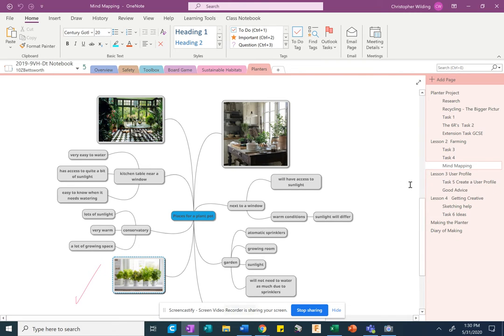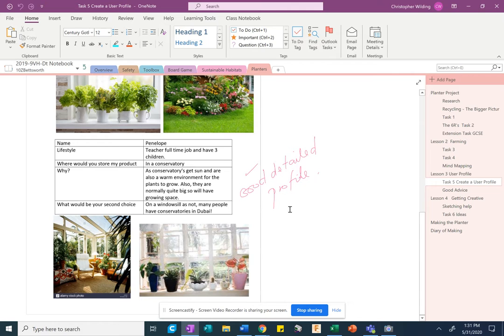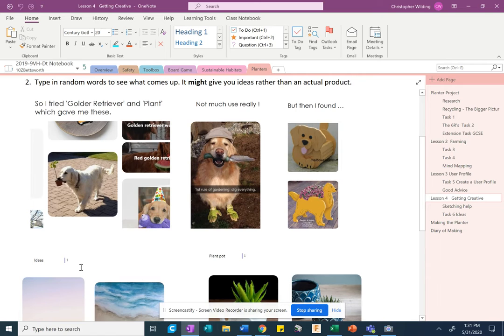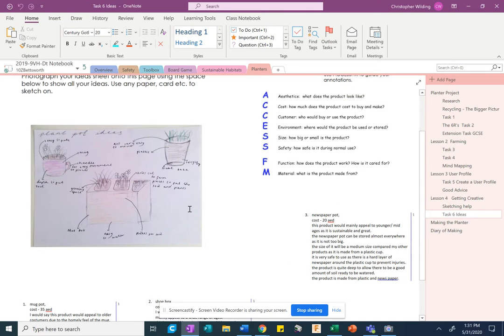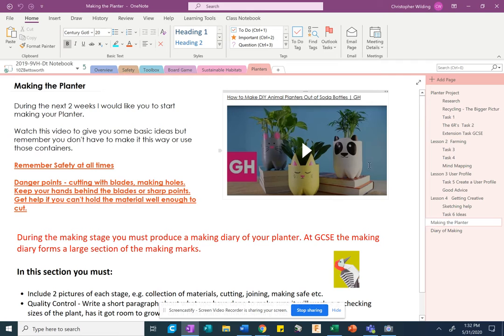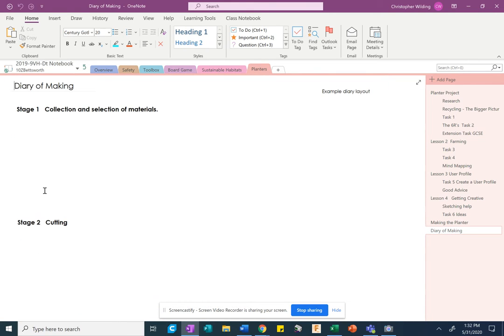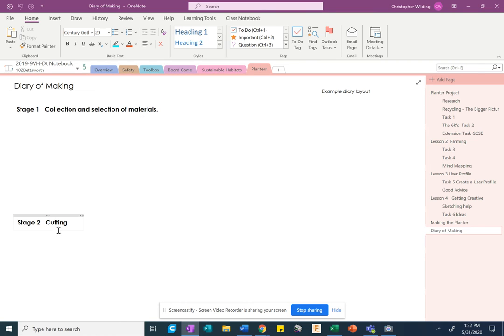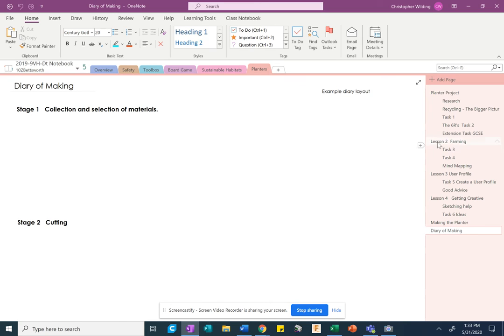Year 9 Making WC 1st June